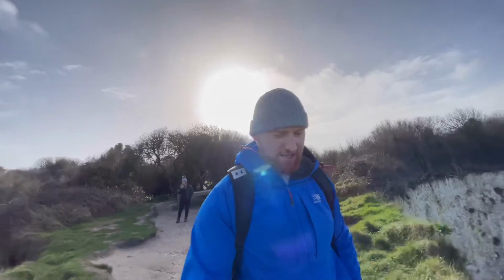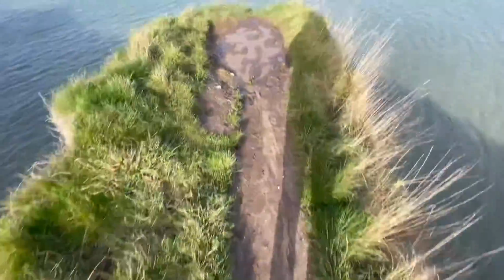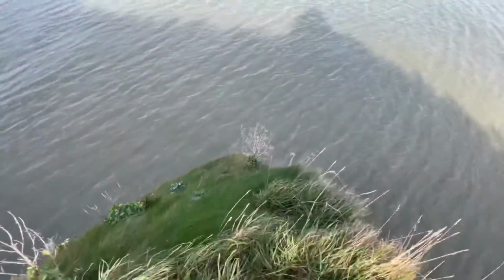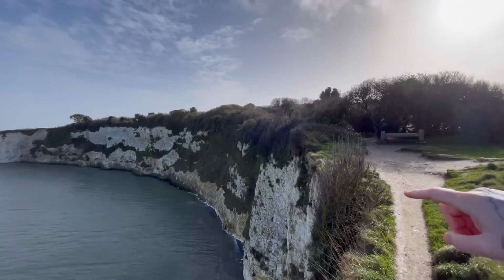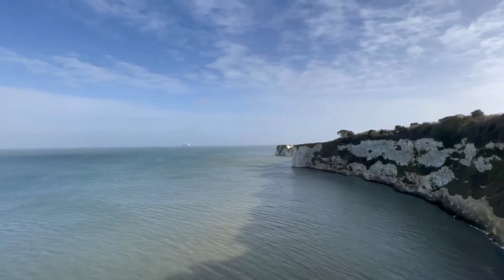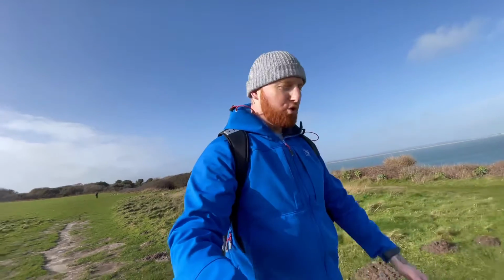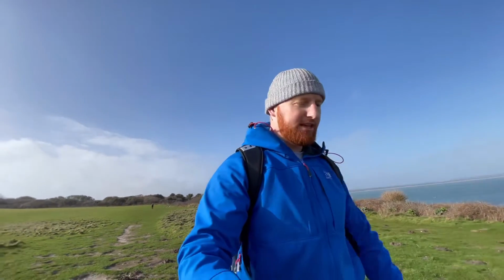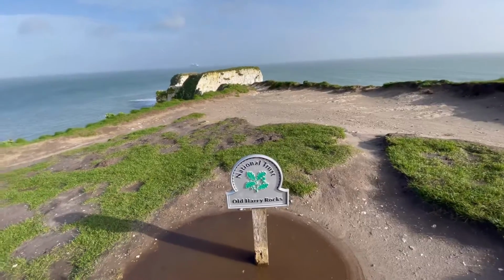OLD HARRY ROCKS | Vlog & Drone footage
Welcome back to the channel, Todays vlog we are hitting up Old Harry Rocks in Swanage.

This place is a must another great iconic feature to visit on the Jurassic coast.

2mins 10 for the Drone Footage!
However there is montages throughout the vid :)

Testing and getting more creative with each video.

Hope you enjoy the video any questions or videos you want to see please put them in the comments below.

Clothing Brand.    @solitude_uk
TIKTOK.                 @jonowills